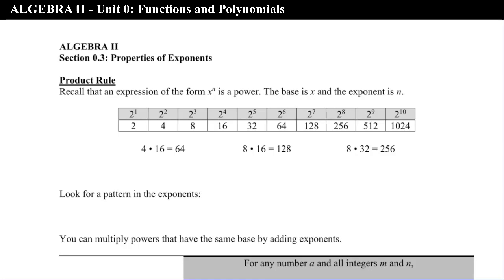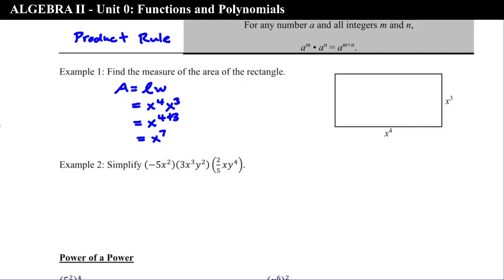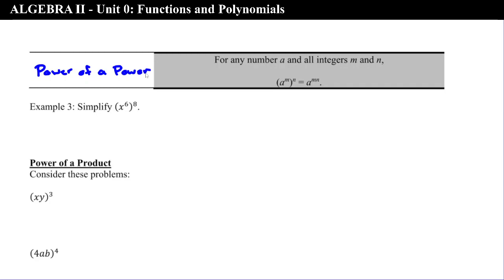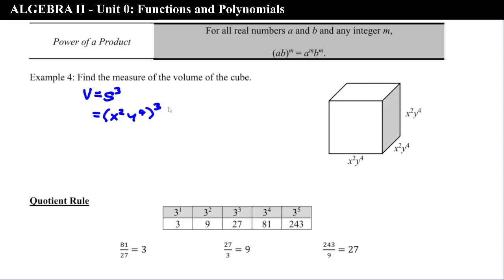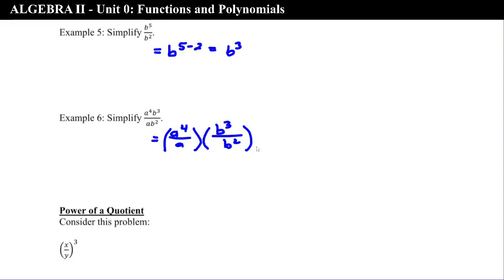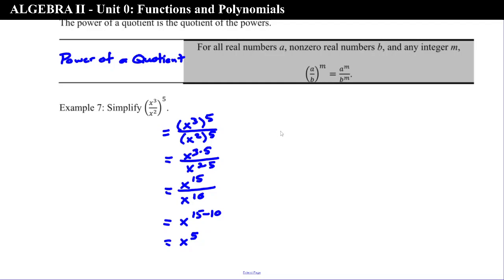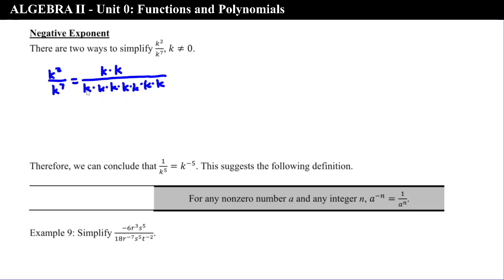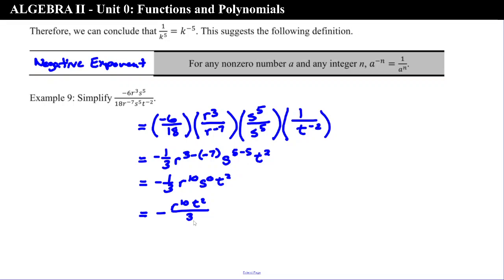Algebra II - Section 0.3: Properties of Exponents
This video covers:
• Product Rule (00:00)
• Power of a Power (05:58)
• Power of a Product (08:43)
• Quotient Rule (13:20)
• Power of a Quotient (17:02)
• Zero Exponent (21:32)
• Negative Exponent (23:42)